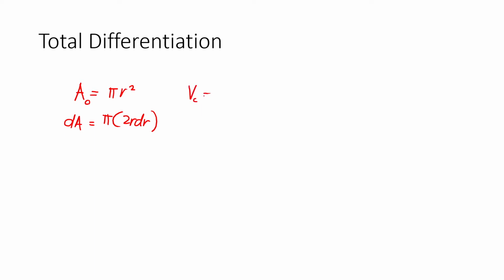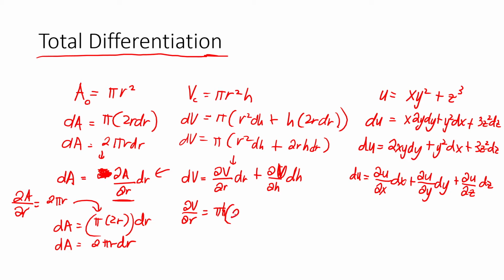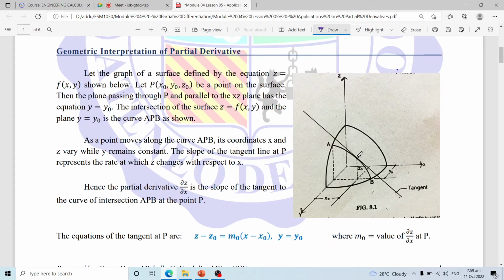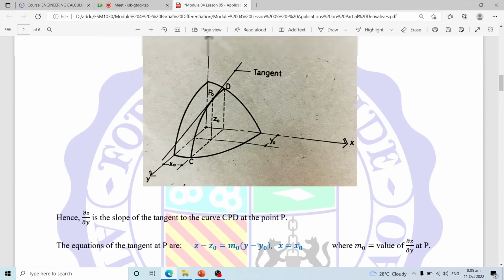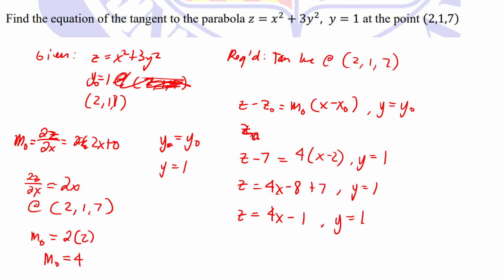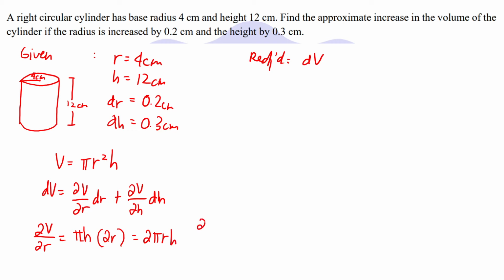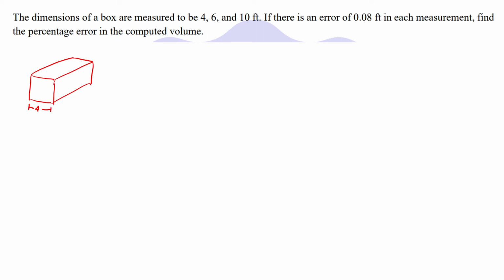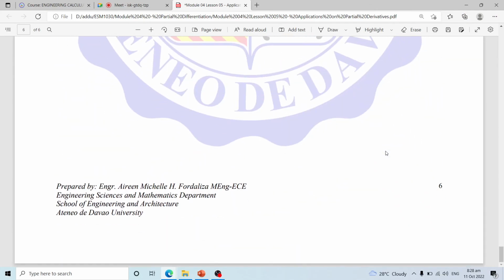Lecture Video - Applications Partial